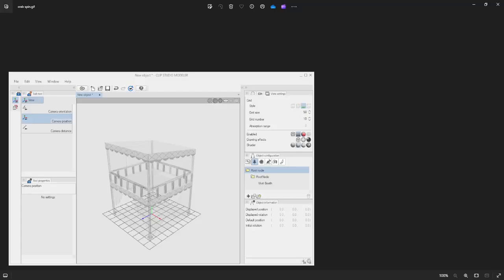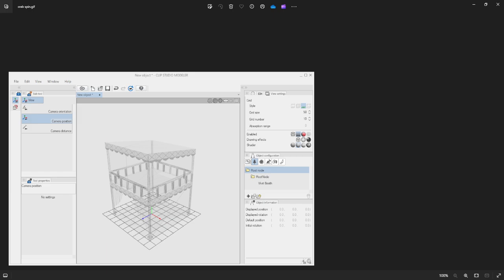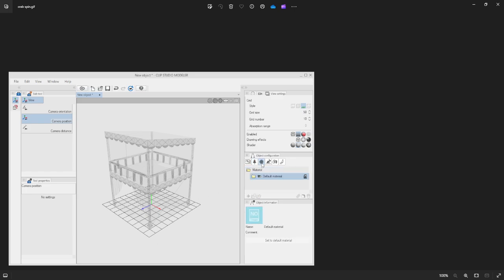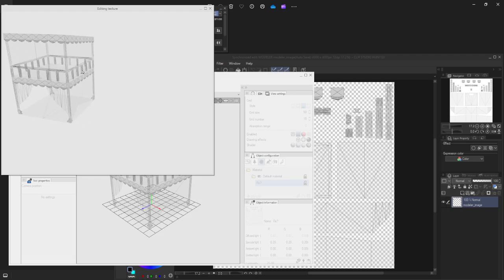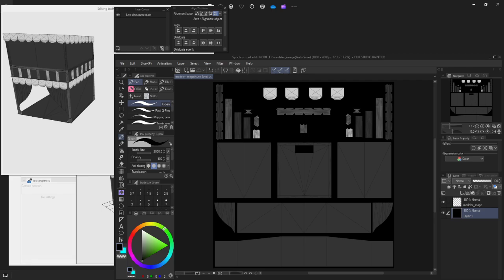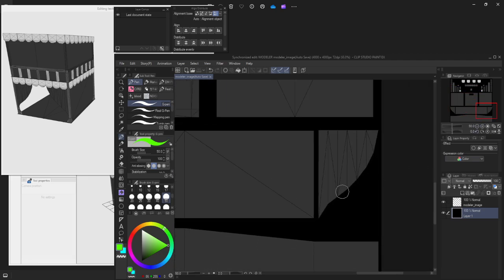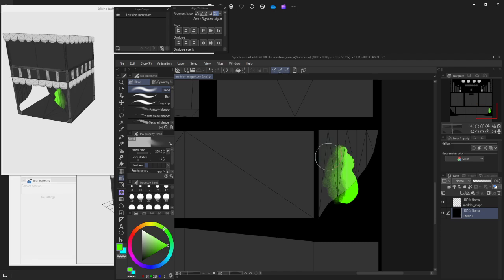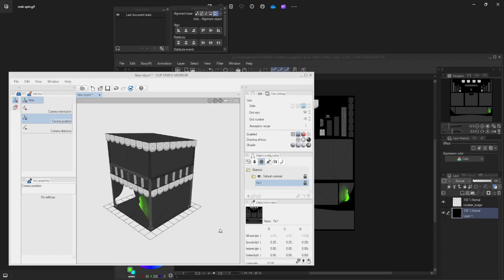Late night rambles and thoughts on a Clip Paint add on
my thoughts on Clip Paint Modeler a add on that i feel should be updated or spruce up on.